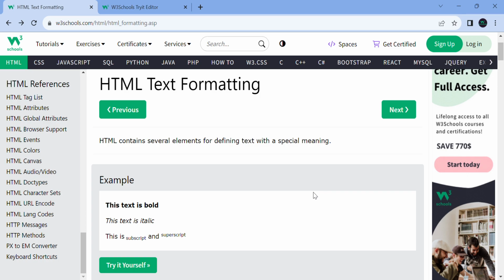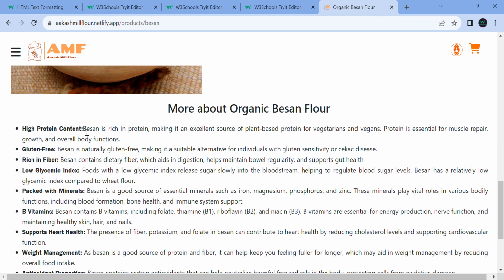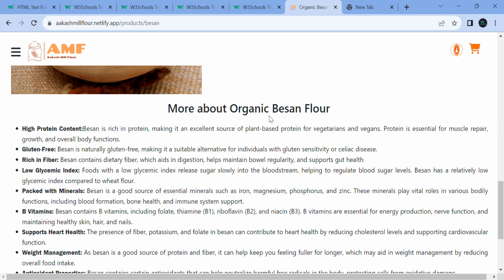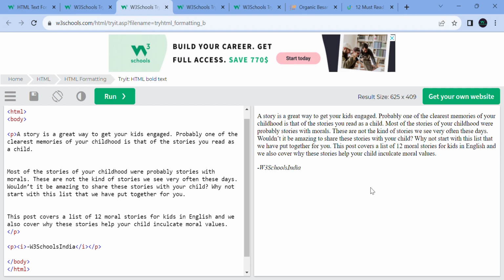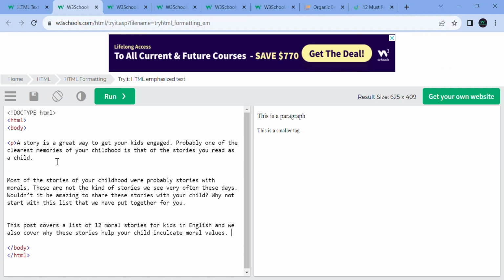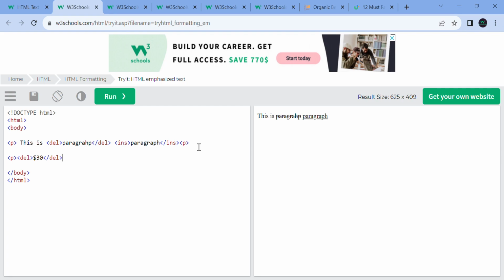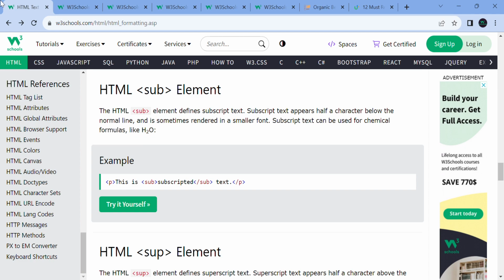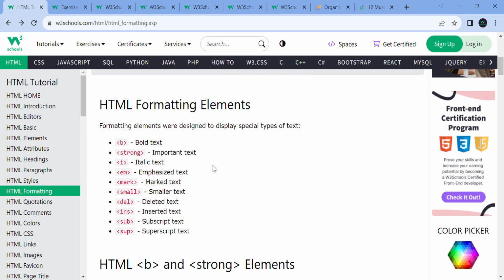HTML Text Formatting Mastery : b | i | del | sub | sup Elements | Lecture 9 with Hands-on Exercises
Welcome to Lecture 9 of our HTML Introduction series! In this enlightening session, we'll explore the art of HTML text formatting using elements like b, i, strong, em, mark, small, del, sub, and sup. What sets this lecture apart is that it's packed with hands-on exercises, providing you with the practical experience to refine your skills.

📝 What You'll Discover:

• In-depth knowledge of HTML text formatting elements for emphasizing, highlighting, and organizing content
• How to make text bold, italic, emphasize key points, mark essential information, and more
• Practical exercises to apply these text formatting techniques to your web pages
• Pro tips on when and how to use these elements effectively
• Hands-on experience to create visually appealing and accessible text content

🚀 Whether you're a web developer, content creator, or an enthusiast eager to elevate your web design skills, this lecture is your gateway to mastering HTML text formatting and enhancing the impact of your web content.

Let's keep building your web development expertise, one formatted word at a time!

Get ready to master the art of HTML text formatting and make your web content truly stand out! 💻📄🌐